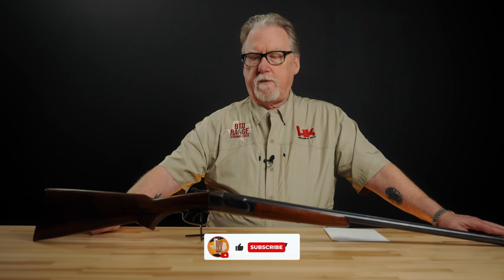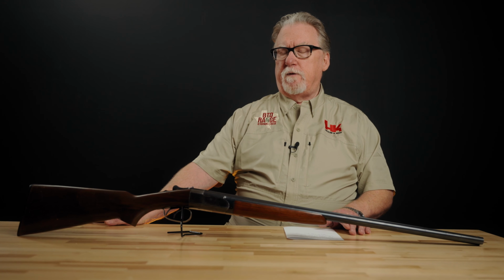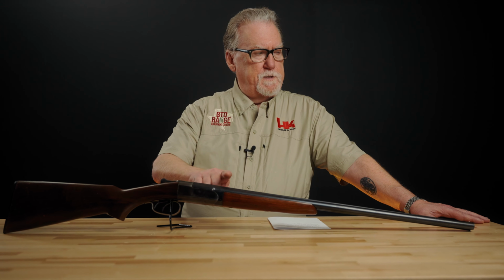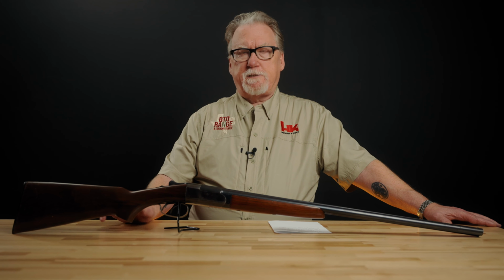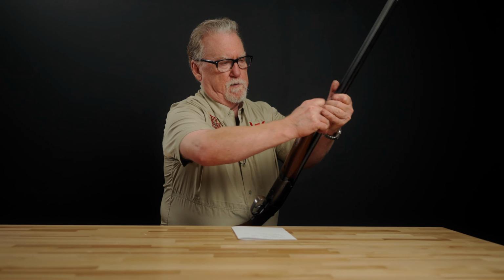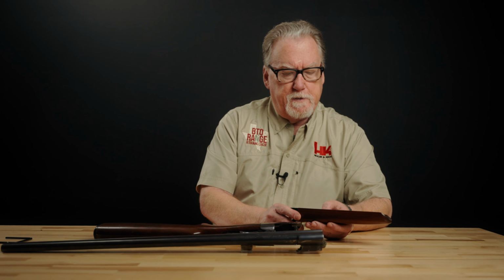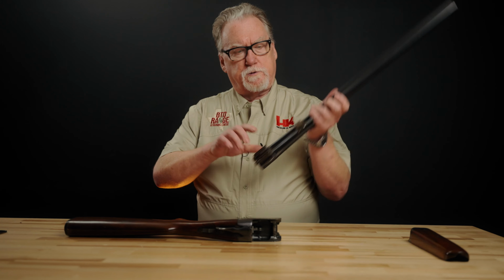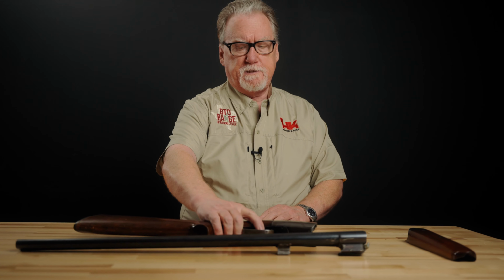Remembering the Past: The Winchester Model 24 Shotgun Uncovered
Join Andrew from BTO Range as he dives into the lesser-known Winchester Model 24 shotgun! With over 116,000 made, this 20-gauge beauty may not be as famous as its counterparts, but it packs a unique history. Discover its introduction in 1939, design quirks, and why it’s considered a “poor man's Model 21.” Andrew shares insights on its utility, durability, and what makes it a solid choice for hunters today. Don’t miss out on this nostalgic look at a true classic!